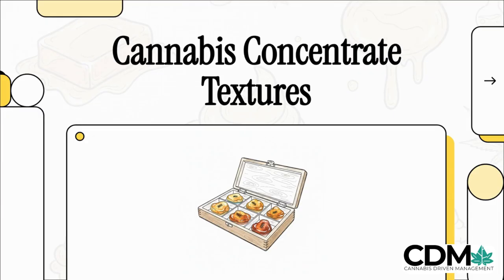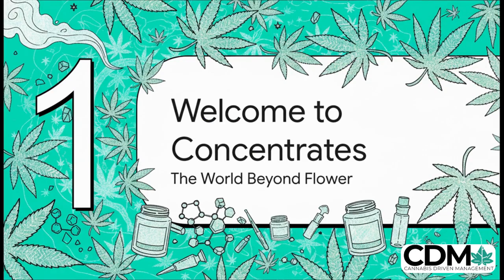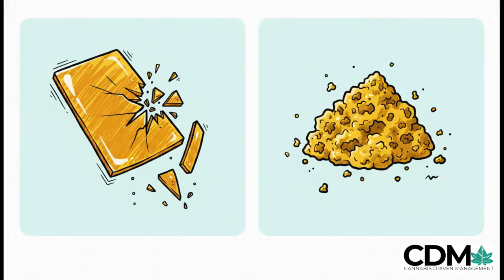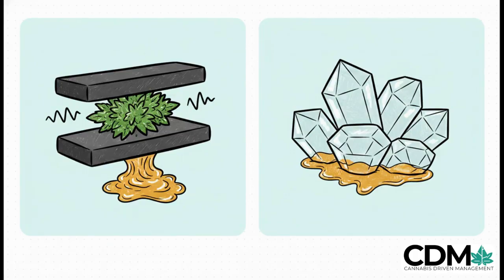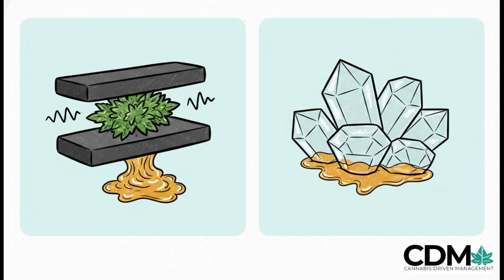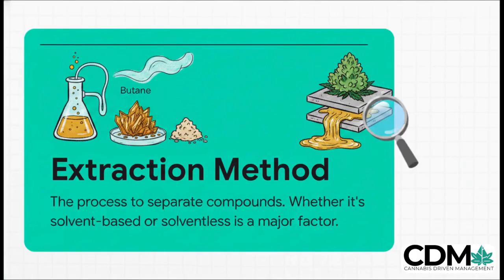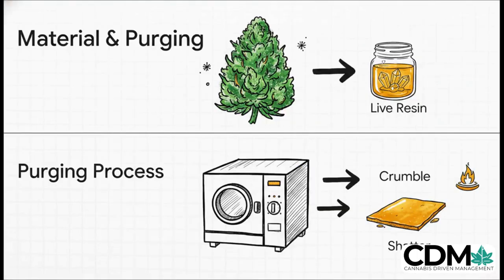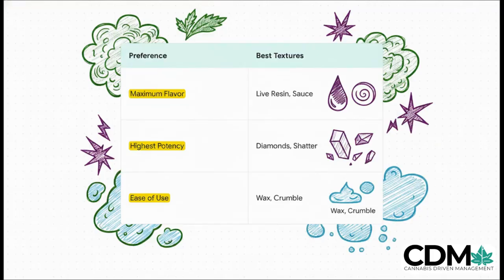Section 2.4: Textures in Concentrates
The video explores the diverse landscape of cannabis concentrates, categorizing them based on their unique physical textures and visual appearances. Varieties such as shatter, wax, and live resin are distinguished by their structural properties, which range from brittle glass to viscous syrups. These variations are primarily caused by different extraction methods, including solvent-based and solventless techniques, as well as post-processing actions like whipping or temperature control. The quality of the starting plant material also plays a crucial role in determining the final product's flavor profile and potency. Ultimately, the source explains how these distinct forms offer consumers a wide range of application methods, such as dabbing, vaping, or infusing traditional flower.